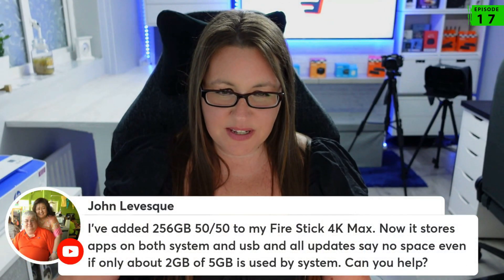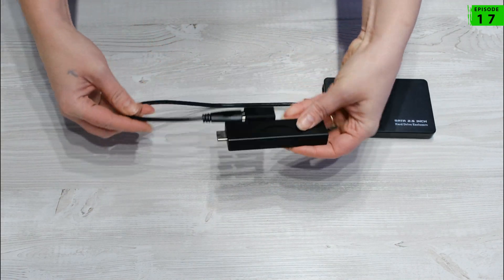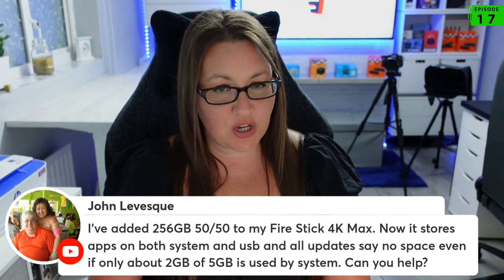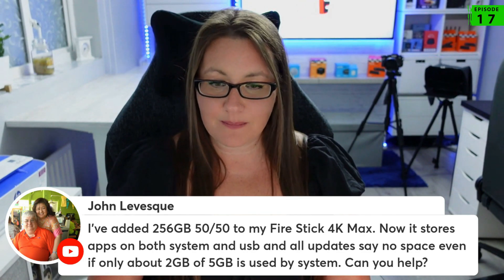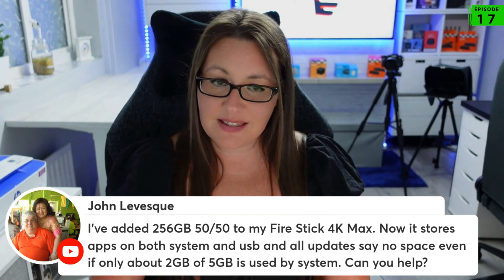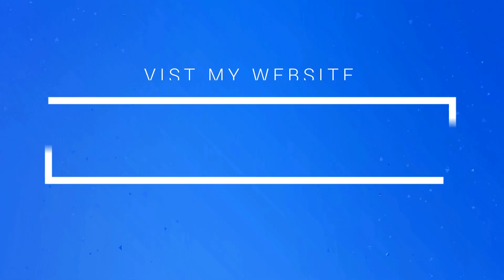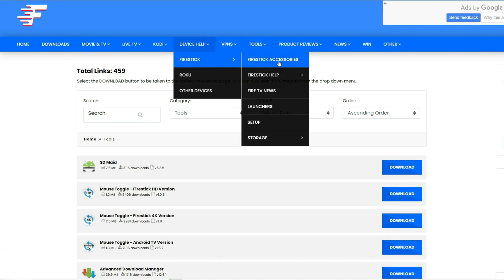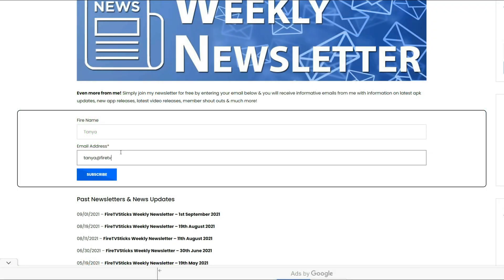NOT ENOUGH SPACE TO UPDATE APPS | YOUR QUESTIONS ANSWERED | EPISODE 17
What to do when you get an error trying to update an app that is on your Firestick external storage. Not enough storage error, what can you do? Find out the answer in this short clip.
Your questions answered - Episode 17

This is a question from the CHAT WITH TANYA | Q&A | FIRETVSTICKS LIVE show that took place 20 April 2022.